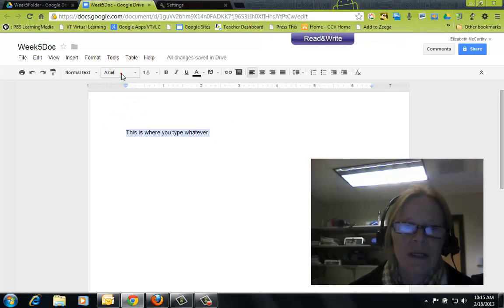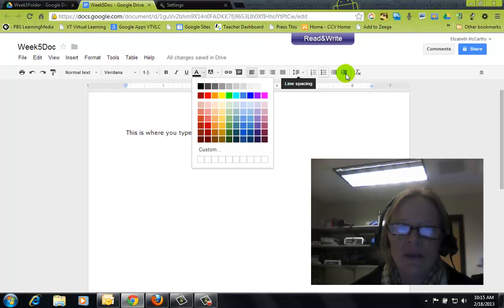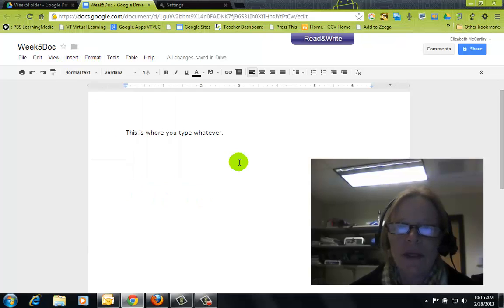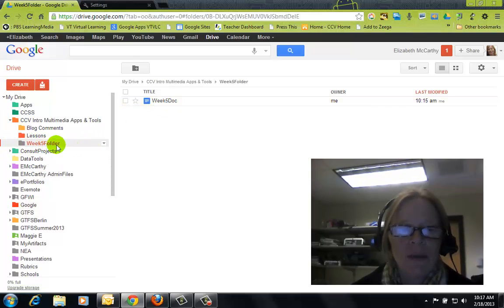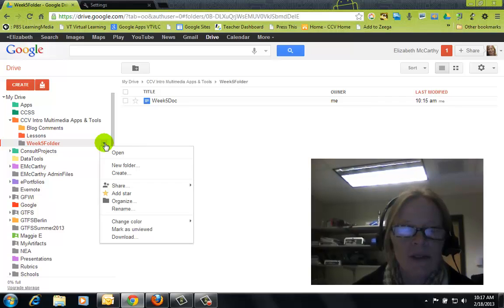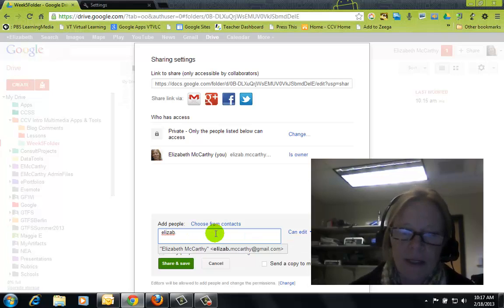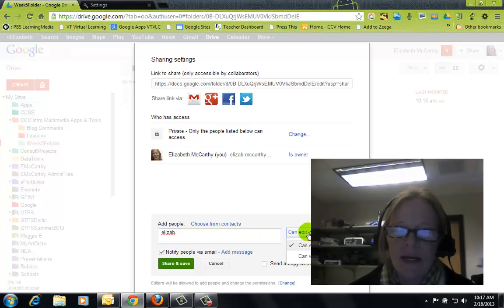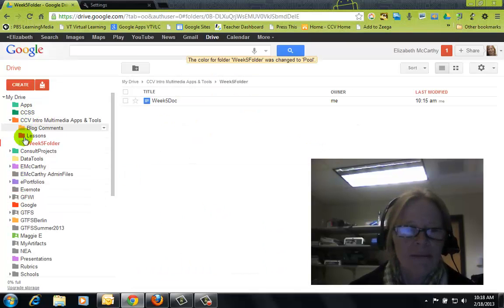CCV Week # 5Google Drive Tip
CCV Multimedia Apps & Tools Week #5 Tip